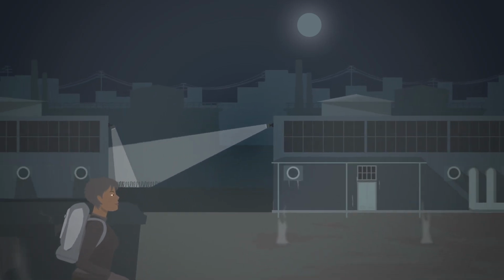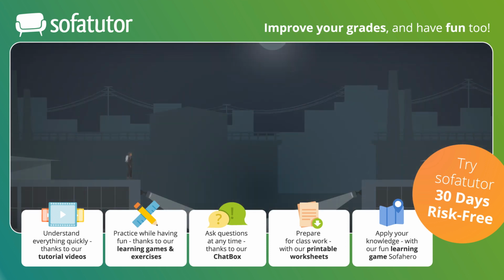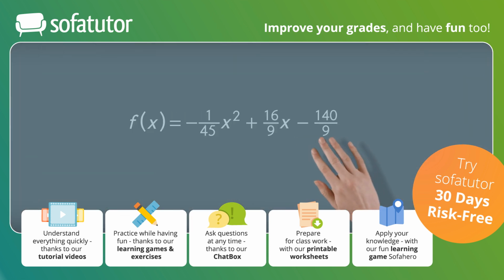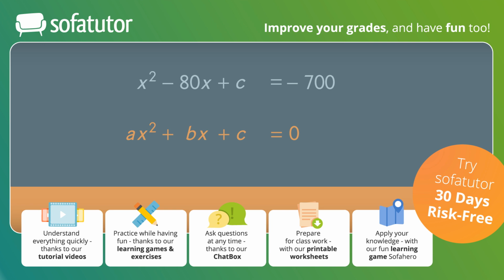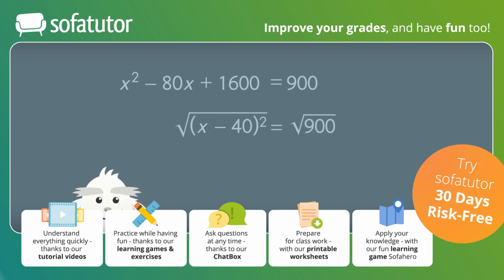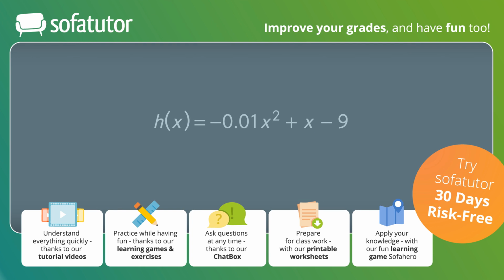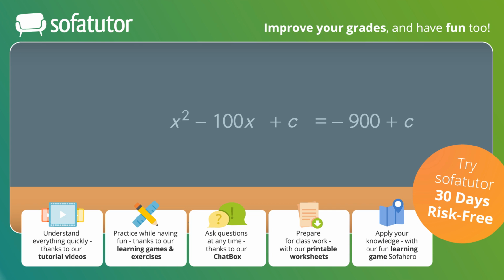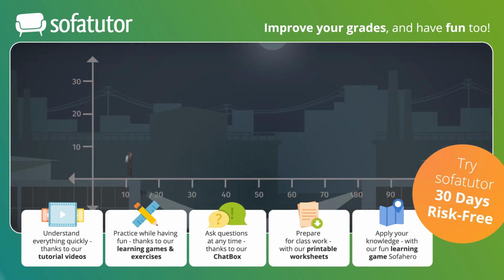Mastering Algebra 2: How to Complete the Square with Fractions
Have you enjoyed the video? Discover many more exciting animated learning videos for the subject math by clicking the

You want to learn more about how to complete the square, how to complete the square with fractions and algebra 2?